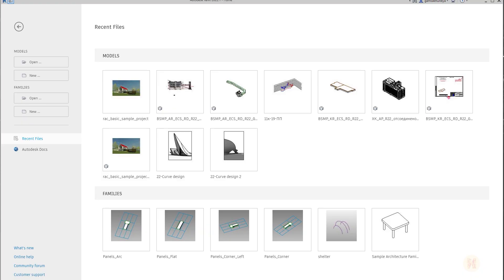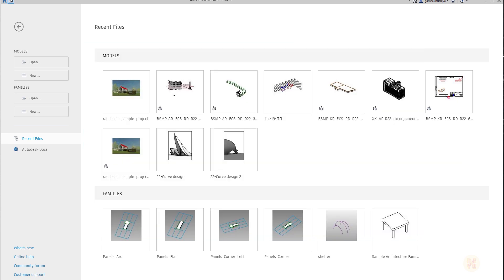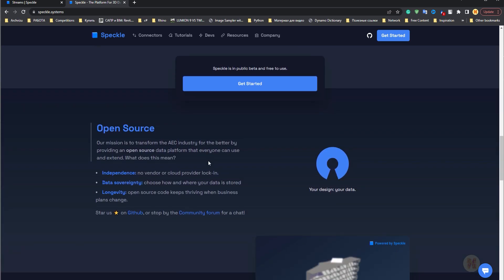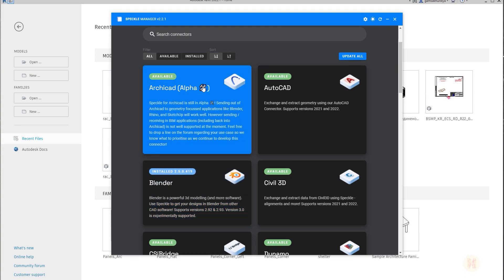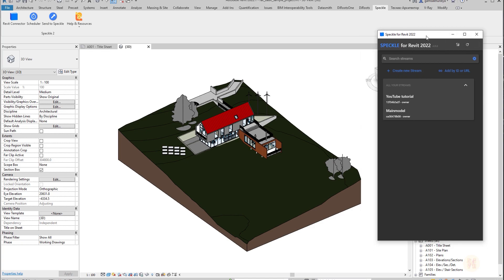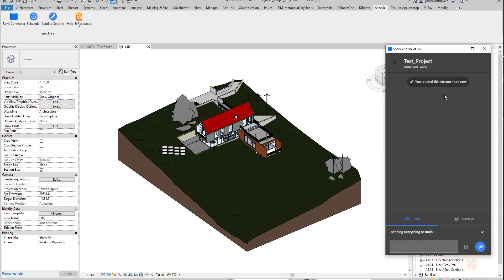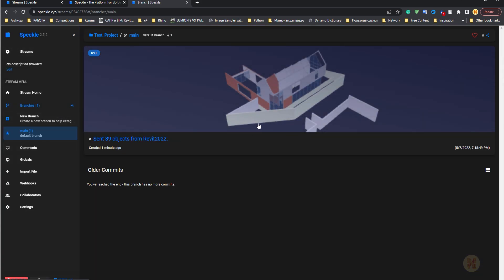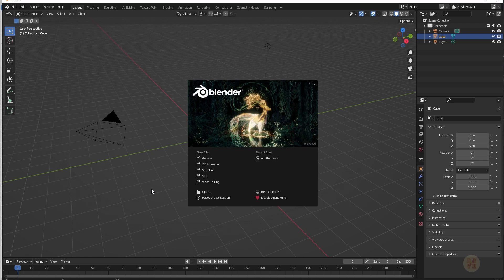How to use Speckle Manager in Revit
In this video,  you will see hwo you can manipulate with data by Speckle.

Time code:
00:15 - Intro
01:10 - Starting with Speckle
03:00 - Revit and Speckle
08:00 -  Blender and Speckle
12:00 -  Sending and Reciving data
16:00 - Conclusion